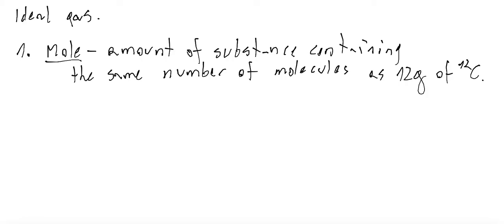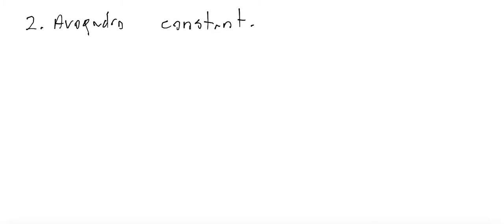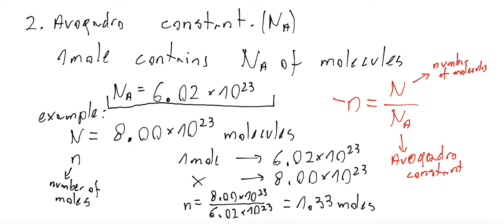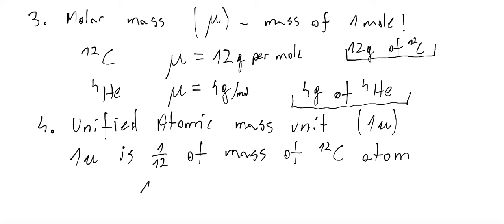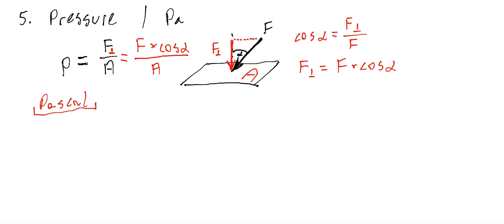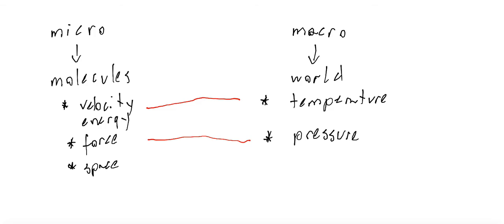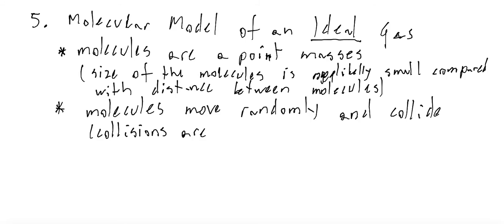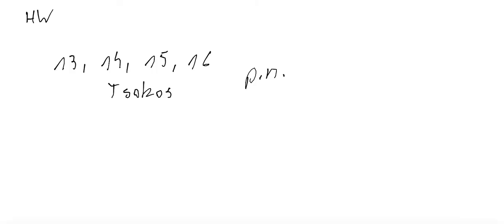ib1 ideal gas